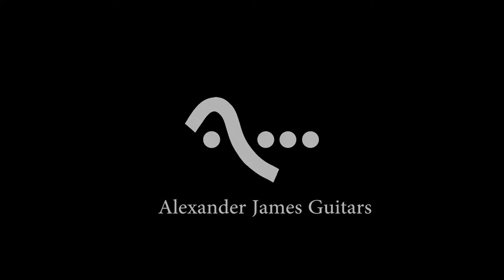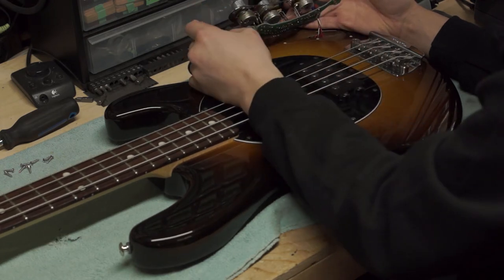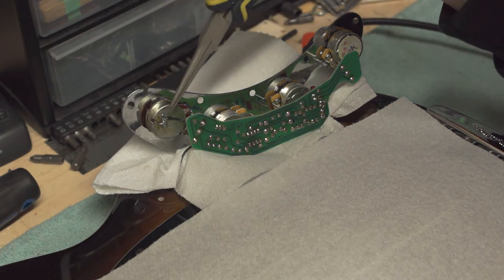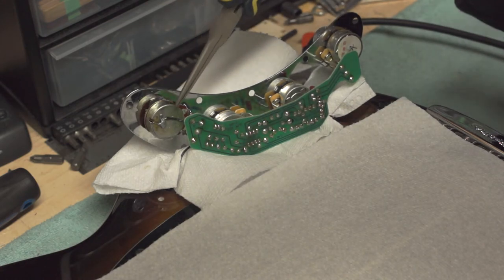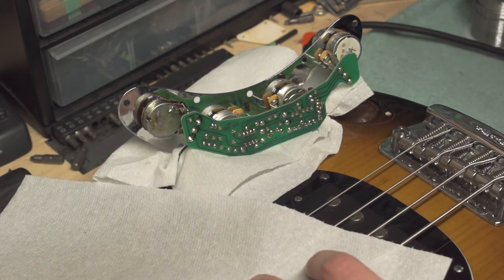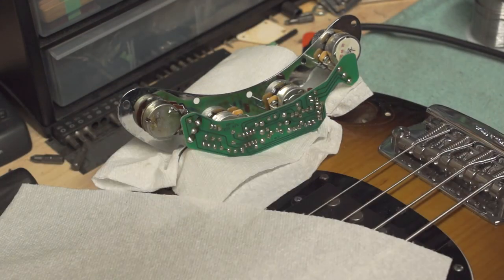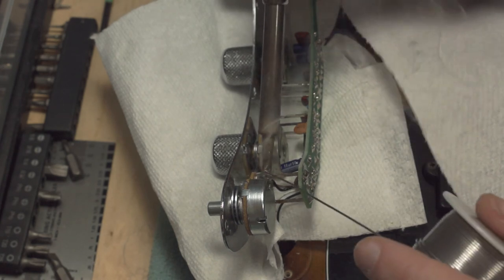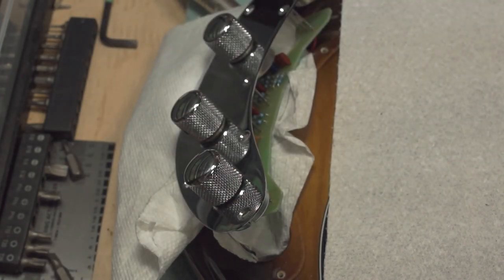Ernie Ball Stingray Bass electronic repair - Fix it Friday #1 AJG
Fix it Friday #1:
Ernie Ball Stingray bass in need of a full setup, electronics check and potential rewire.
(This episode tackles the electronics part. Next week is the setup)

This bass has some crackling pots and a grounding issue, what's wrong with it?